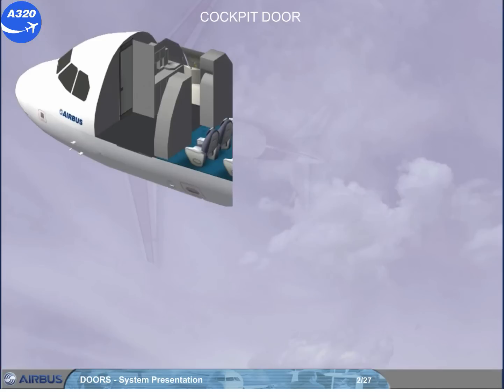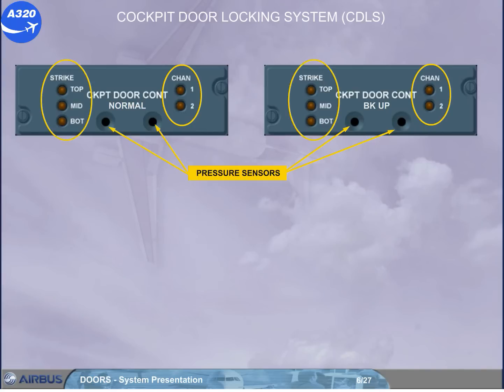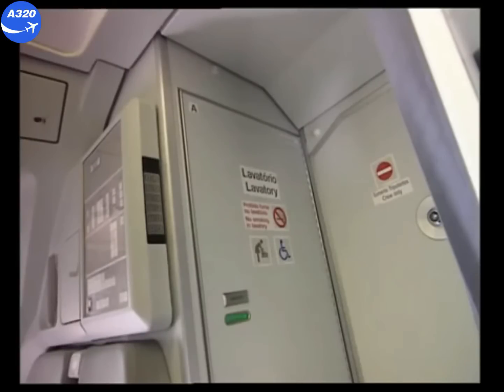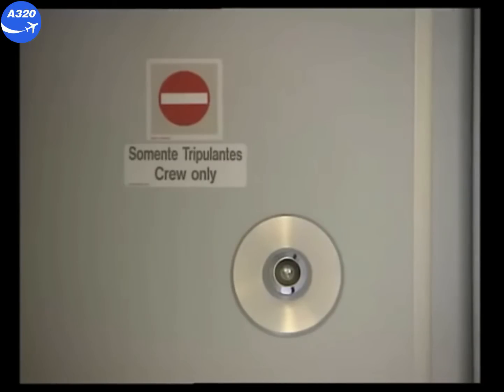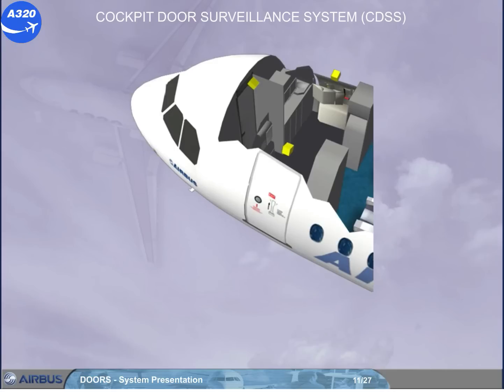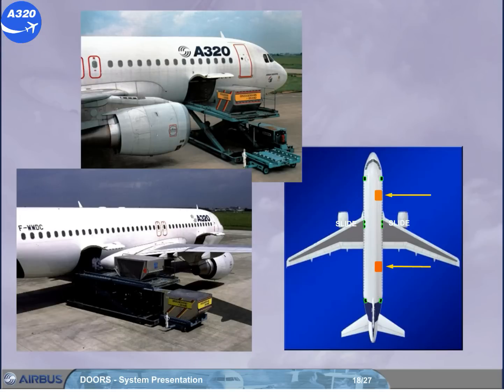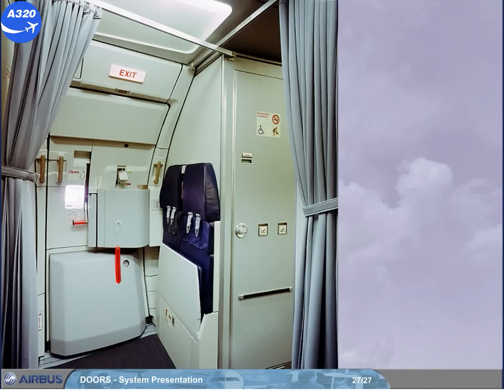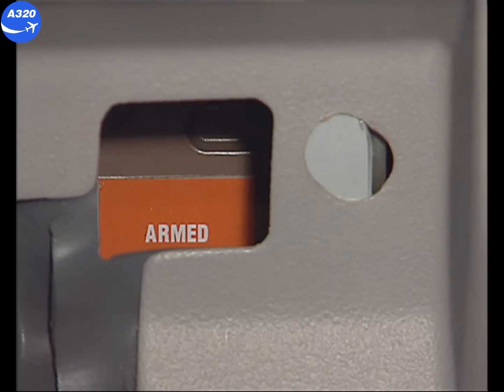Airbus A320 CBT # 104 DOORS SYSTEM PRESENTATION